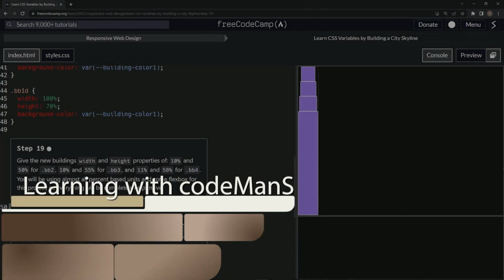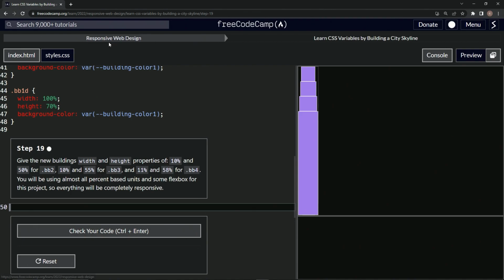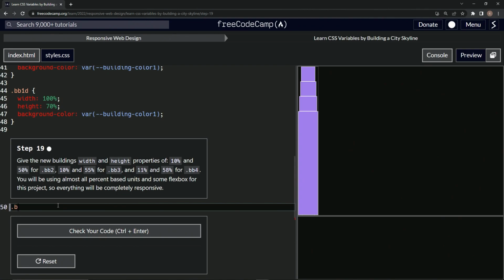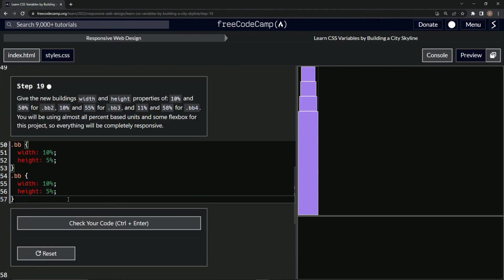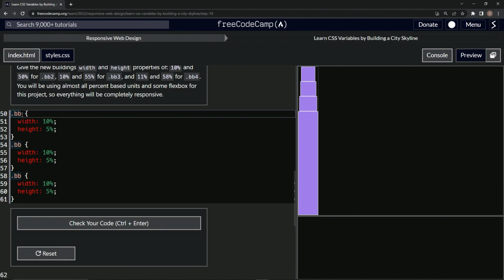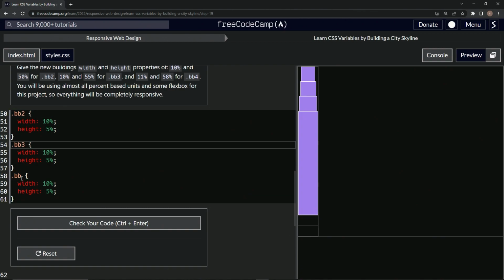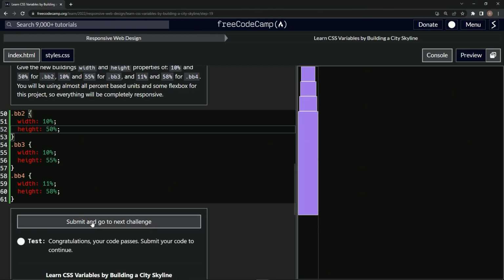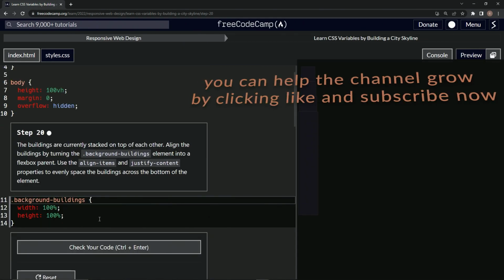Learn CSS | FreeCodeCamp Learn CSS Variables by Building a City Skyline - Step 19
🏙️📐💖 Hello, city planners of the virtual world! Our metropolis is about to take on new dimensions in this exciting new chapter of our CSS city skyline project!

In today's adventure, we're defining the contours of our new buildings - bb2, bb3, and bb4. Using the magic of CSS, we're setting their width and height properties to bring them to life. Imagine 10% and 50% for .bb2, 10% and 55% for .bb3, and 11% and 58% for .bb4 - every figure chiseling out the character of our cityscape. 🌃📏📈

Remember, this project is all about responsiveness. We're dealing with percent-based units and flexbox to ensure our city maintains its stunning look on any viewport, just like a true modern metropolis. Isn't it thrilling to watch our city adapt and grow with us? 🌐💻🏢

The magic of CSS variables and responsive design is at our fingertips, ready to shape the city of our dreams. 🎆🌌💫

Let us know your thoughts and ideas in the comments below. We're building this city together, after all. Let's keep creating, architects of the web! 🚀🌆💖